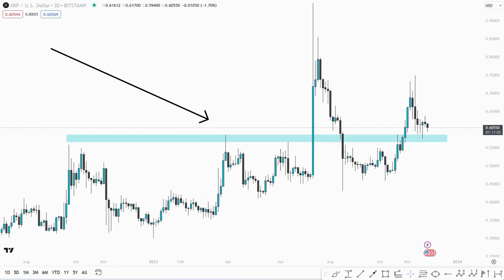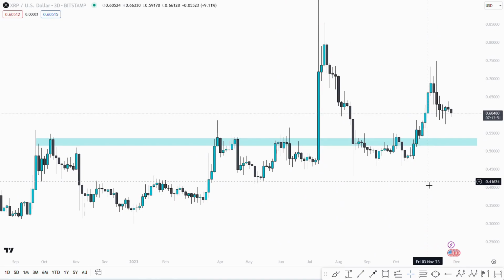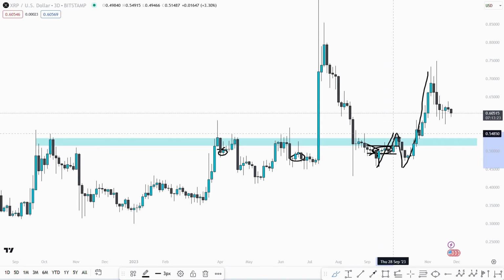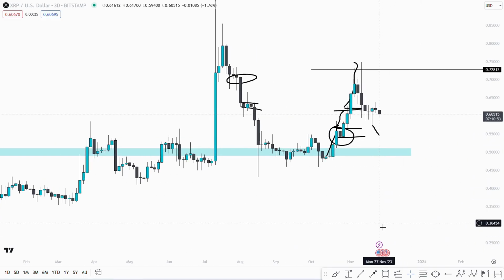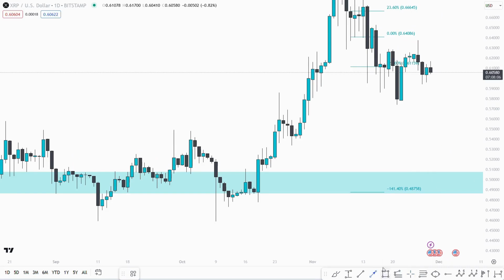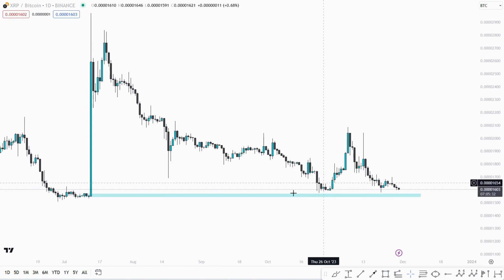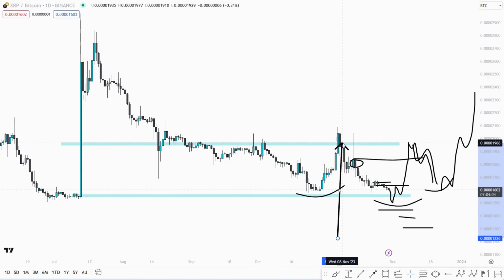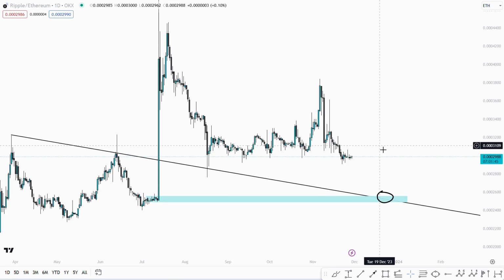XRP Why $0.50 Key Price! Market Maker Psychology, Altcoin Market News & Analysis 2023 - 2024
Why is think the xrp key level is 0.50c, using psychology, fibonacci, elliott wave and key levels to take a look at this altcoin as btc continues to lead the way for the crypto cryptocurrency market.